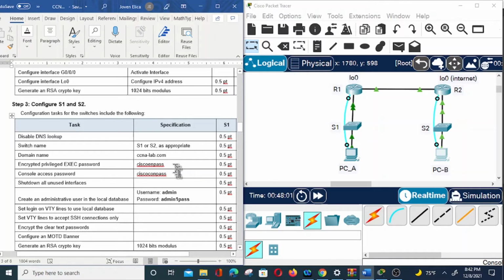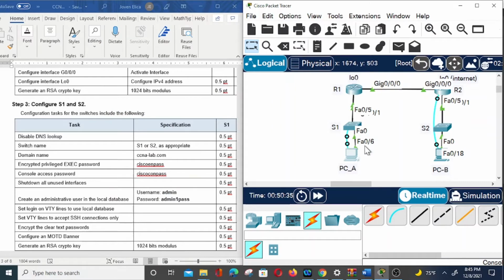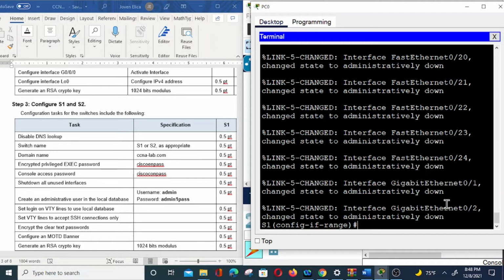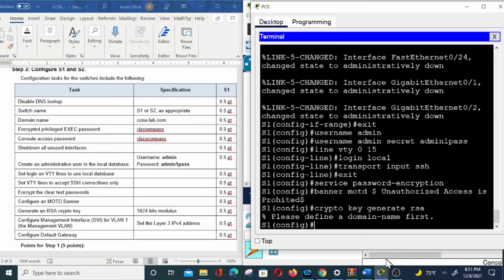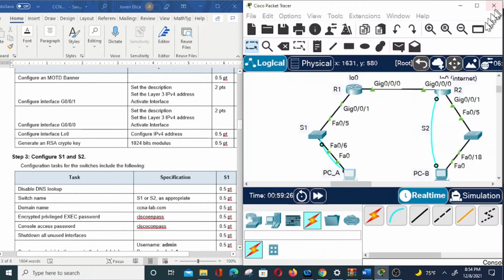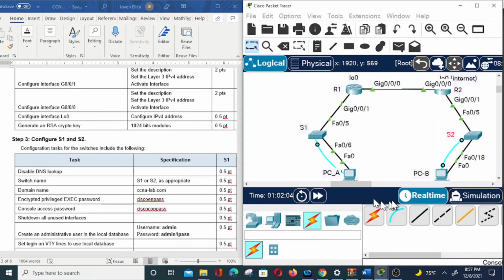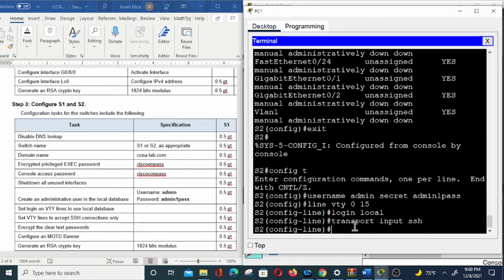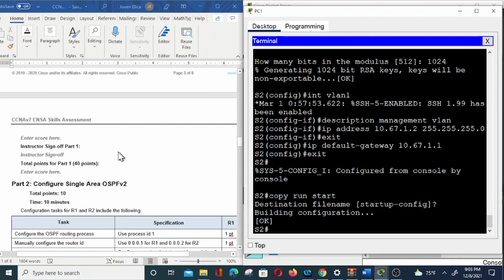PTSA Part II- Final Packet Tracer Skills-based Assessment (Practice)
This part II of PTSA video covers the skills-based focuses on switch configurations and basic switch setting of SVI